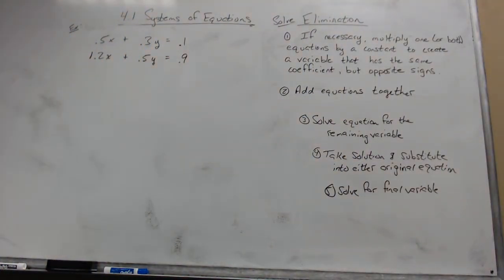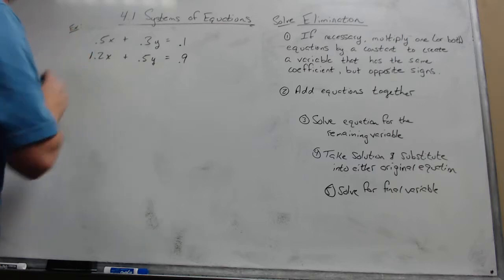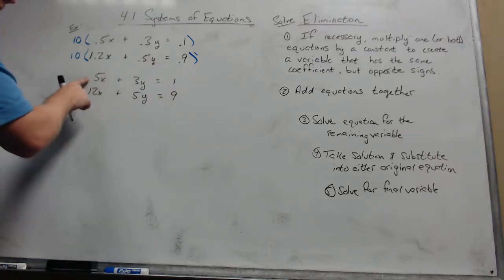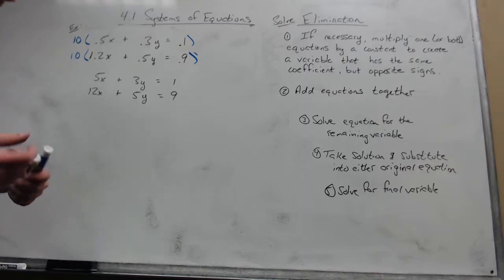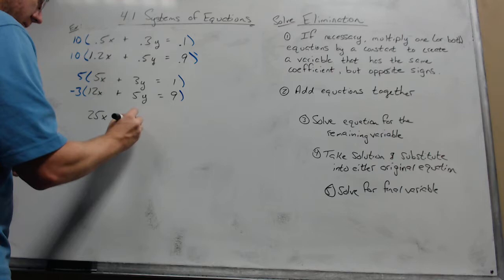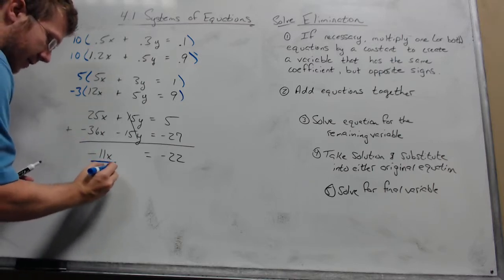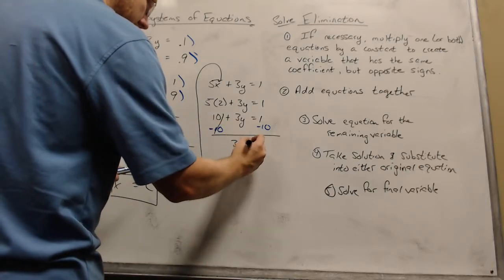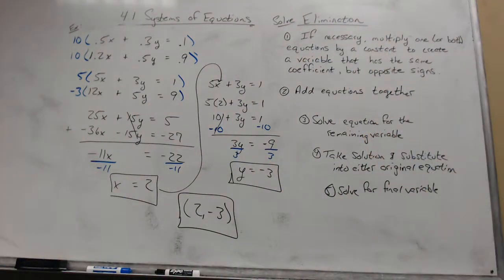CH 4.1 Systems of Linear Equations - Elimination Method Part 2